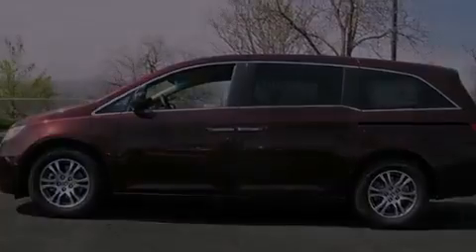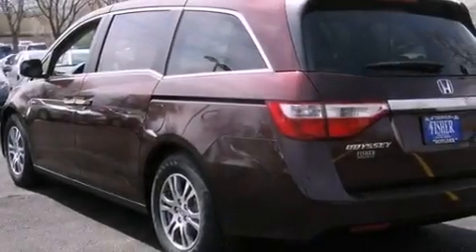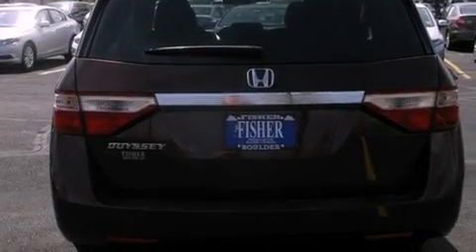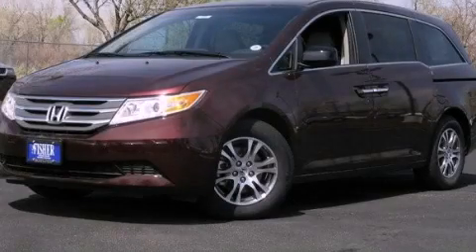2012 Honda Odyssey Boulder CO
We've been honored to serve the Boulder CO area , we promise that your experience at our dealership will exceed your expectations !

 Year : 2012
 Make : Honda
 Model : Odyssey
 Engine : gas v6 3.5l/212
 Trans . : automatic
 Exterior : maroon
 Miles : 1
 Interior : tan
 Stock : 124134

 2012 Honda Odyssey Boulder CO